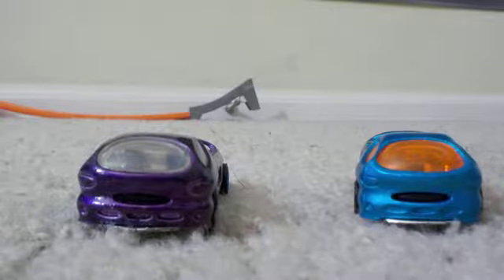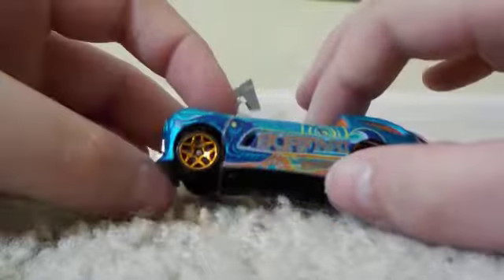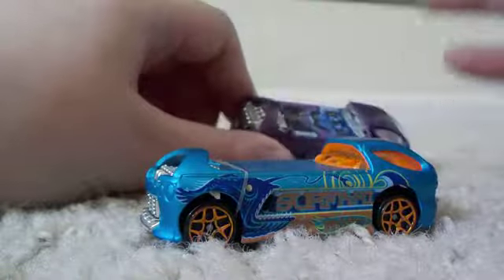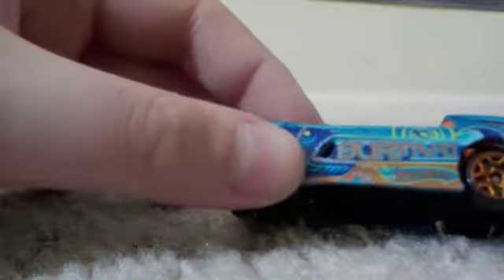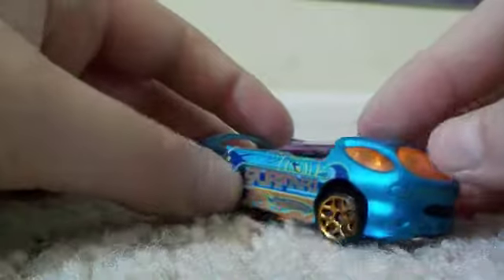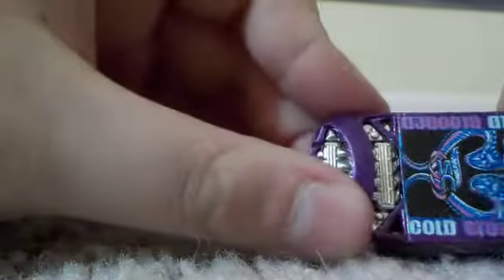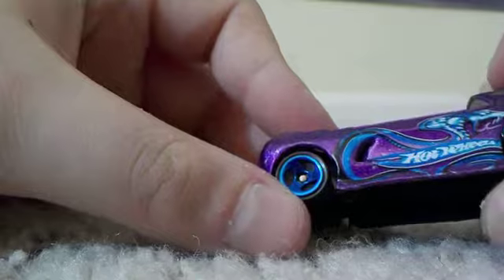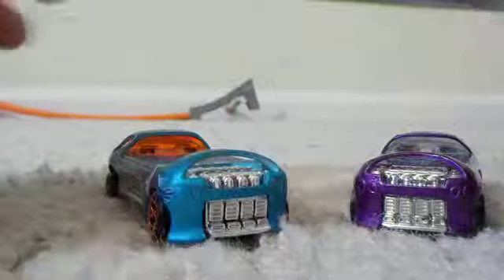Deora II Review, For Drifter!!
Enjoy! I did this for Drifter!